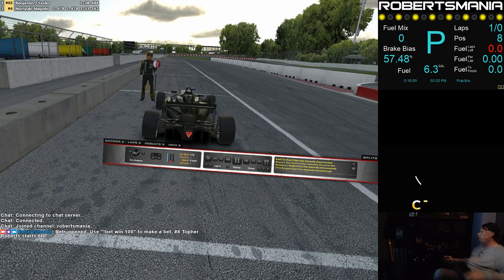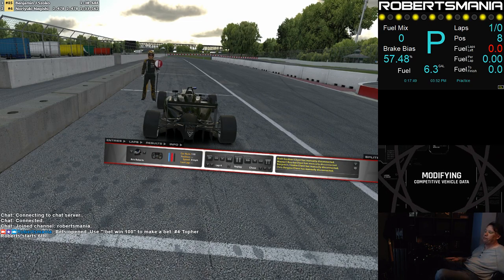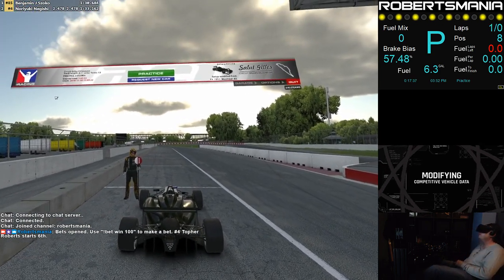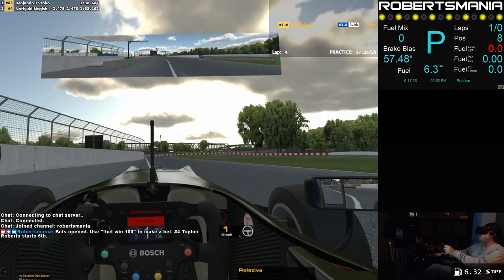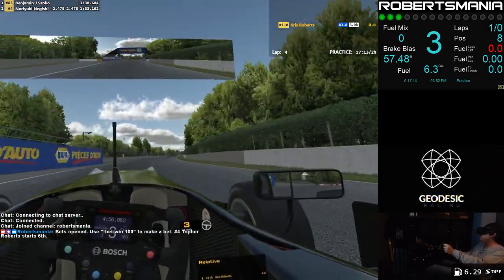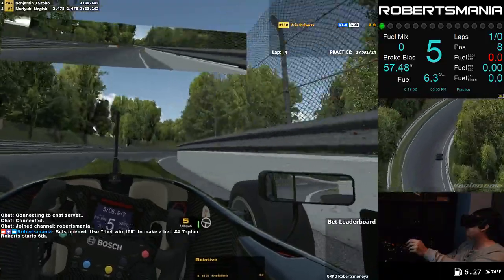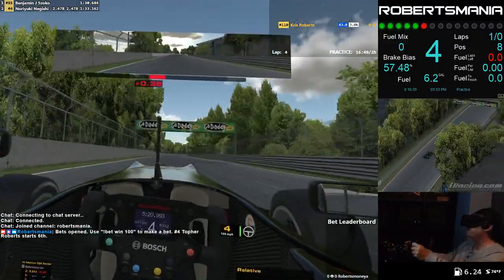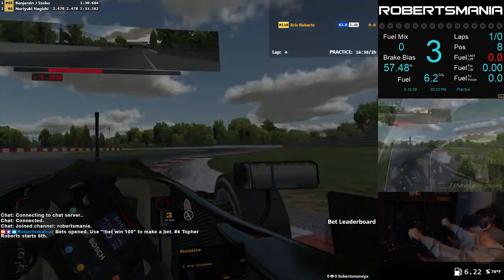Teaching PitGirl to change cameras and scenes on my stream.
I'm working on getting my Voice Attack system to help change cameras in iRacing and scenes in OBS since its hard for me to do that while racing in VR.